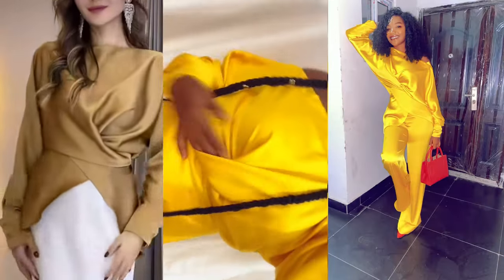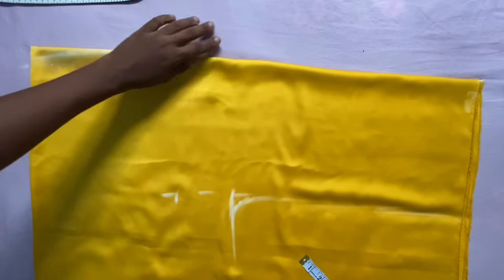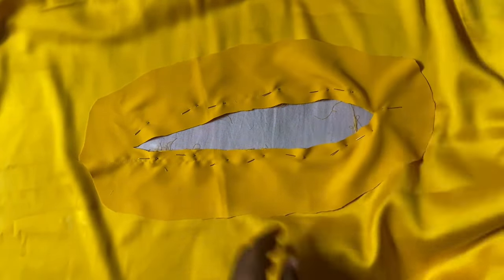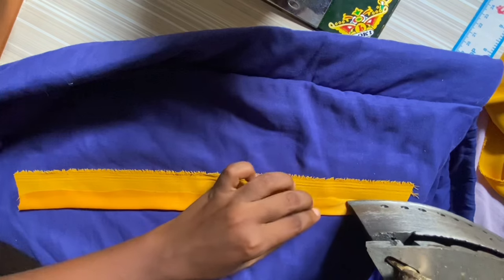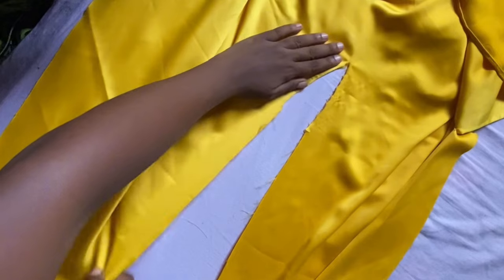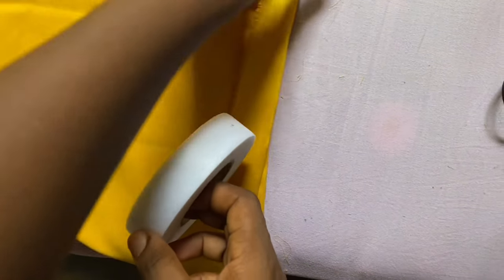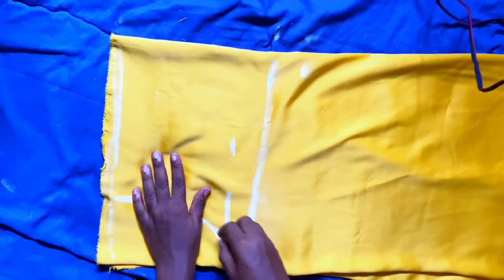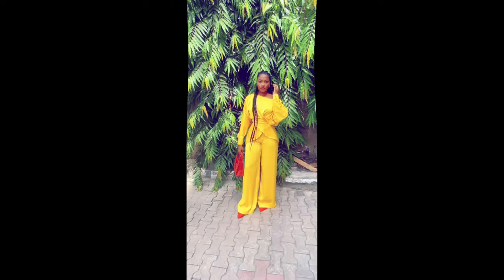How to Cut and Sew Draped Satin Top & Palazzo Pants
This is a detailed tutorial on how to make this stylish dynamic draped satin top and its matching palazzos pants.
Its very simple and beginner friendly so lets make some fabulousness 🤗

I used 3 yards of Duchess Satin fabric for this, but you might need more or less depending on your size